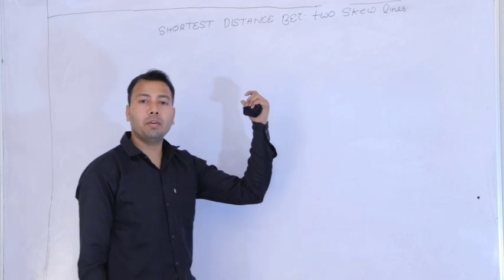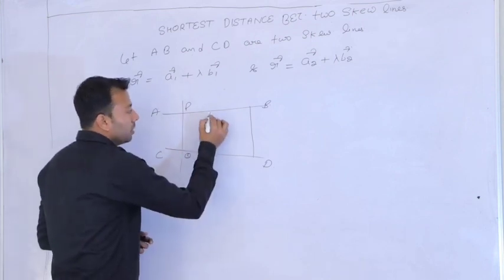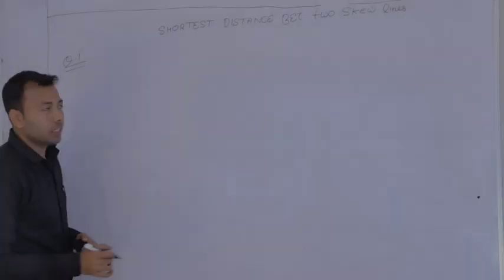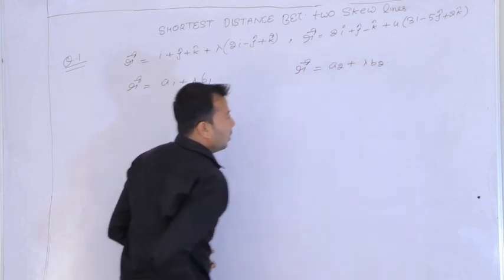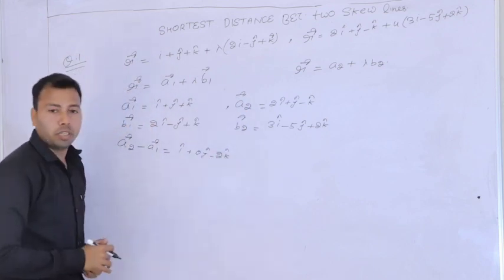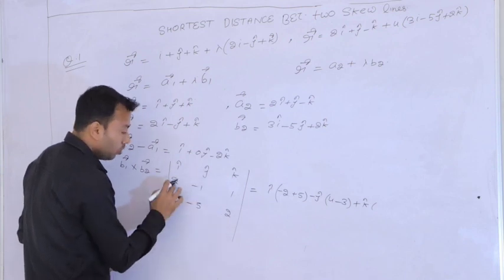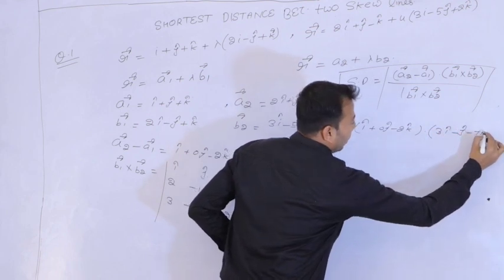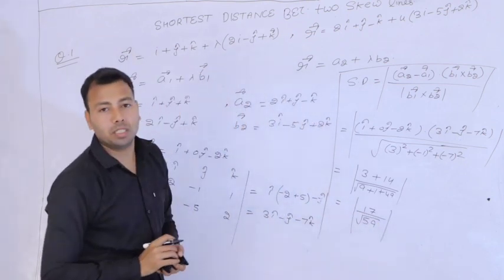"Mastering Vectors in Class 12 Mathematics: Chapter 11 with RP sir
It sounds like you're expressing a positive sentiment about family and the enjoyment that comes from spending time with them. Family can be a source of support, love, and shared experiences. Whether it's through gatherings, celebrations, or simply spending quality time together, these moments can contribute to a sense of connection and happiness.
In this comprehensive mathematics tutorial, join RP Sir as he delves into the intricacies of Class 12 Chapter 11: Vectors. With his expert guidance, you'll gain a deep understanding of vector concepts and their applications. Whether you're preparing for exams or simply looking to enhance your mathematical knowledge, this video is your key to mastering vectors. Don't miss this opportunity to excel in your Class 12 mathematics studies.